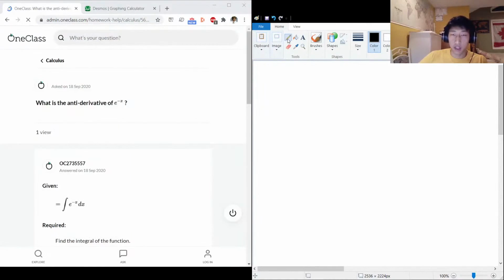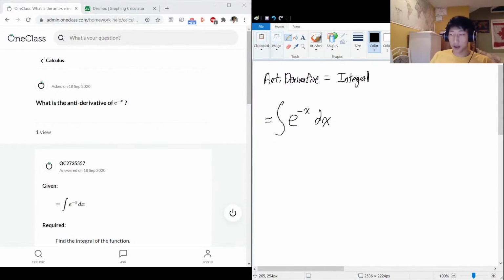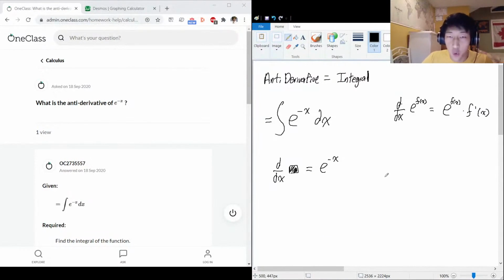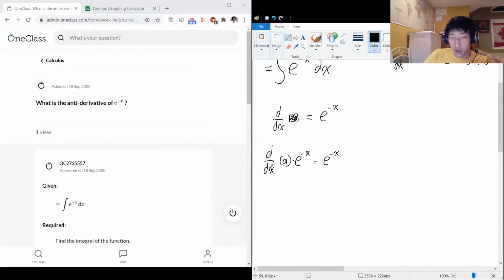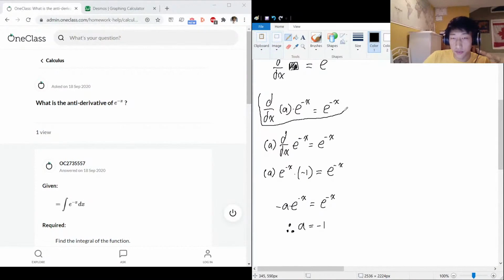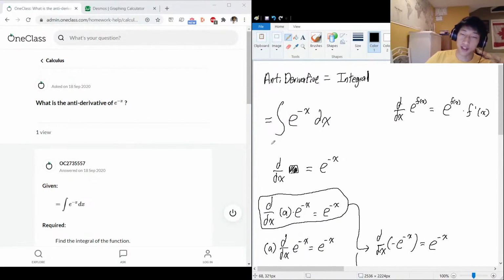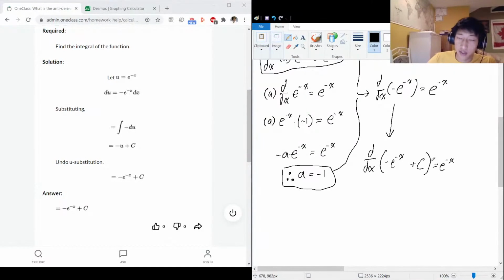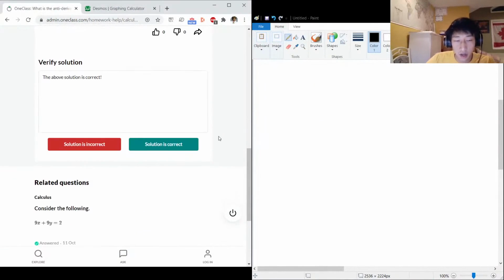What is the anti-derivative of ?